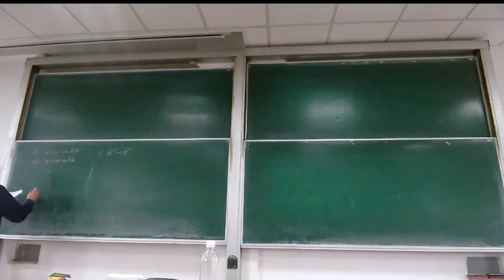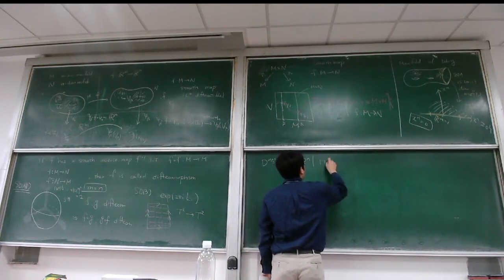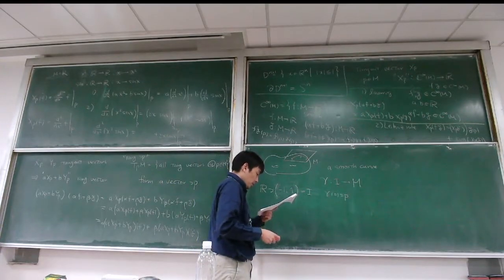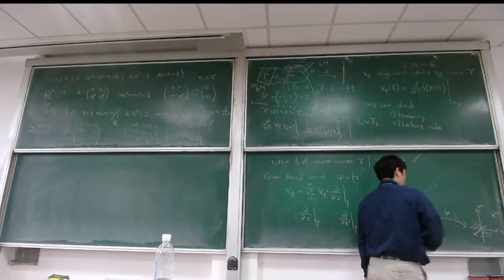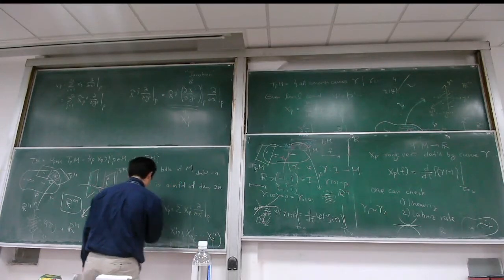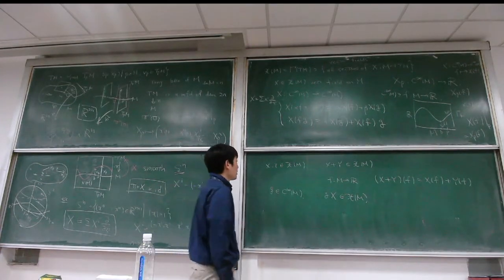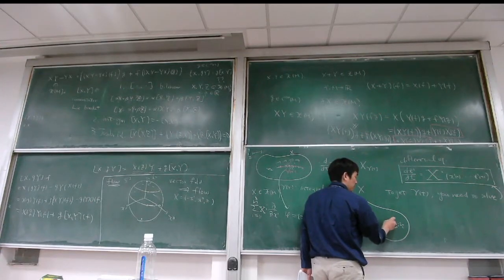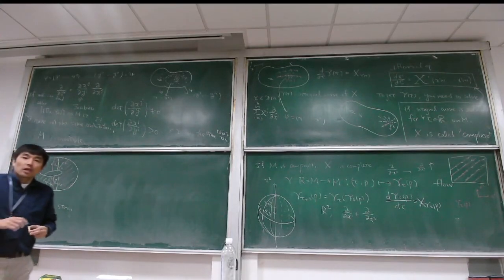Differential geometry and topology in physics: Lecture 2